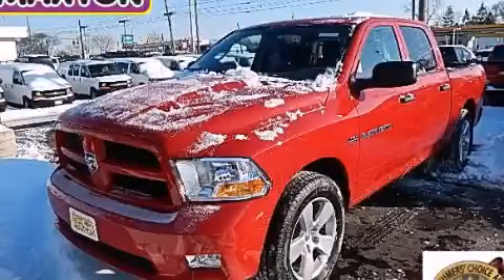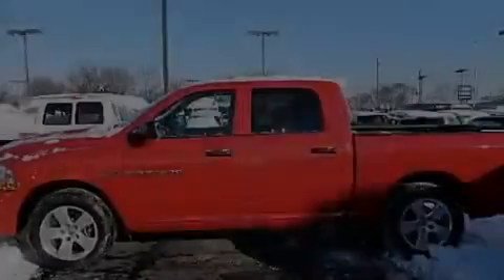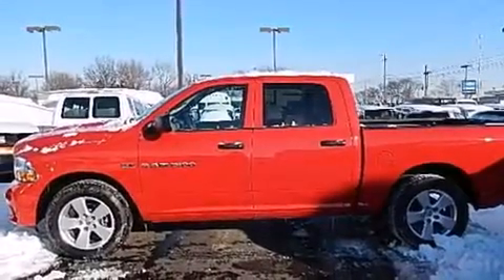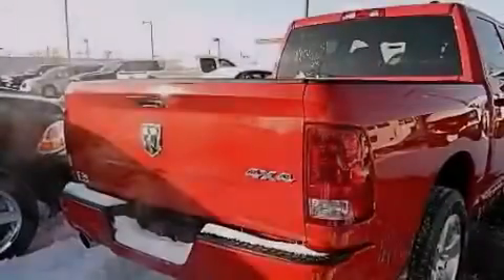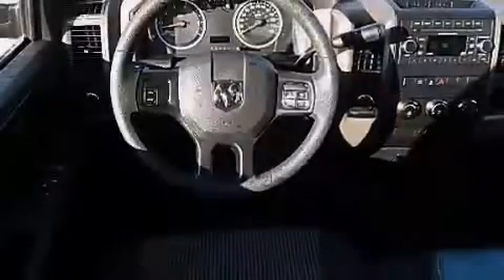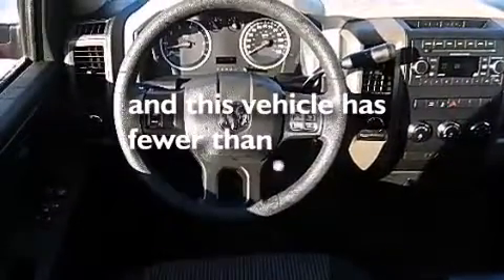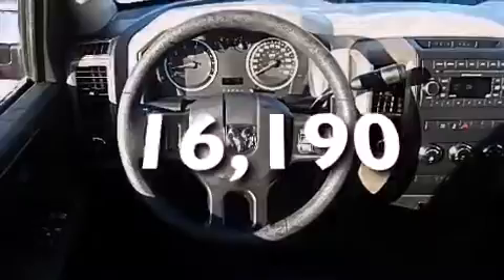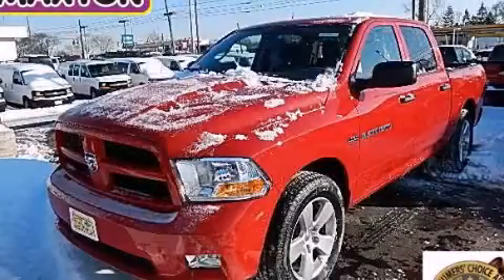2012 Ram 1500 Worthington OH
We've been honored to serve the Worthington OH area , we promise that your experience at our dealership will exceed your expectations ! Year : 2012 Make : Ram Model : 1500 Engine : 5.7L 8-Cylinder Trans . : automatic Exterior : Flame Red Miles : 16,190 Interior : Dark Slate/Medium Graystone Jack Maxton Chevrolet 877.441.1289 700 East Dublin-Granville Rd Worthington , OH 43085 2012 Ram 1500 Worthington OH